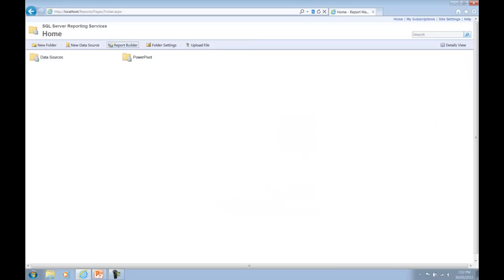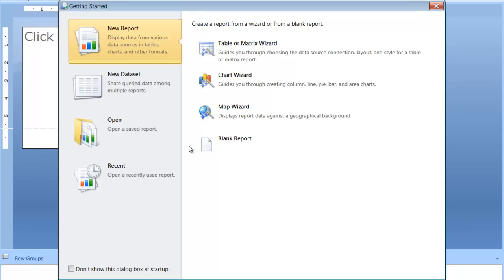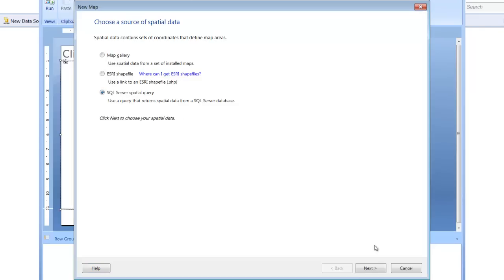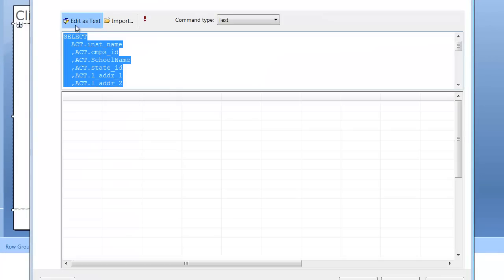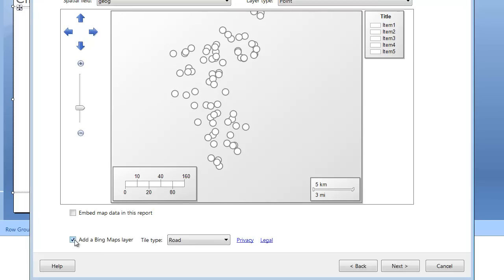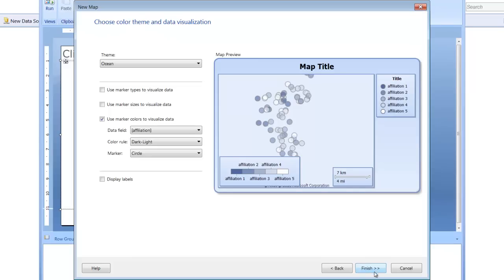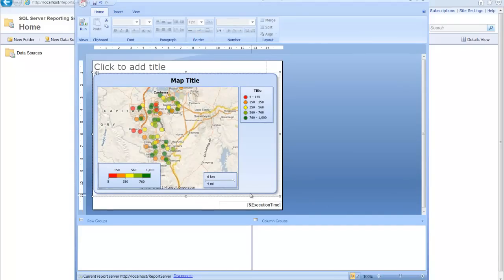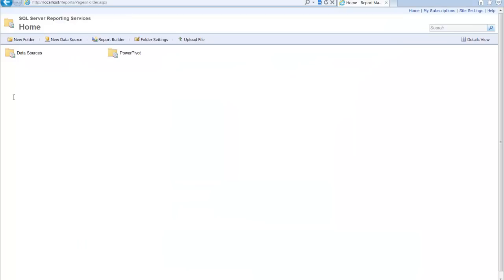Using SQL Server BI in the Education Sector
This video demonstrates how to utilise the spatial features in SQL Server to assist with visualizing student performances by location